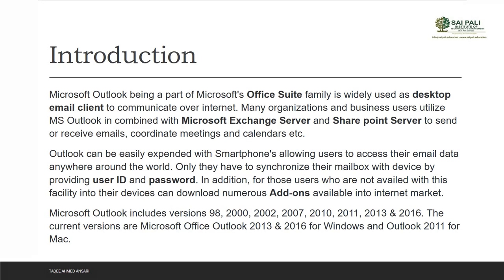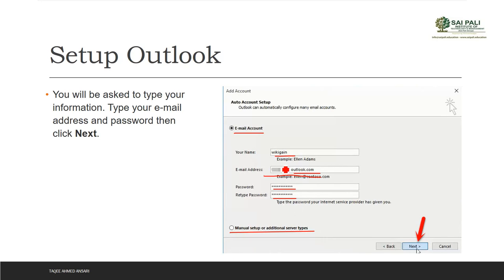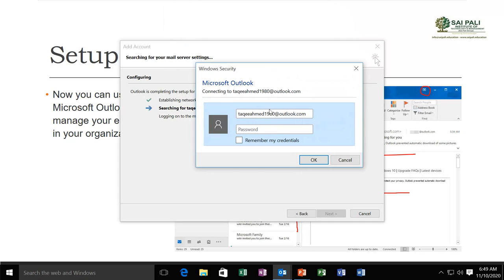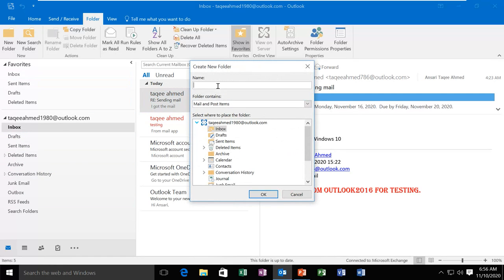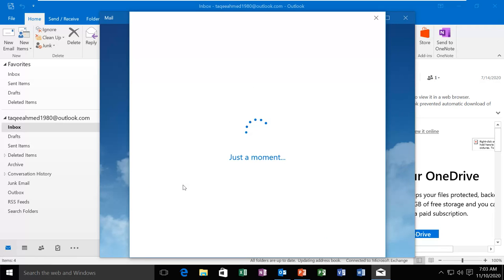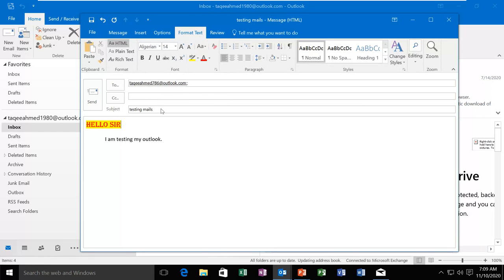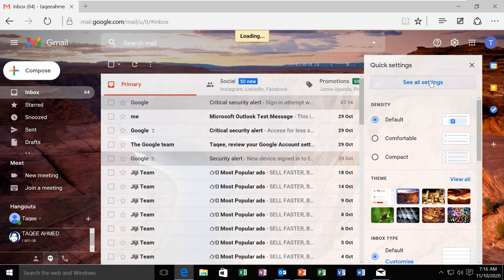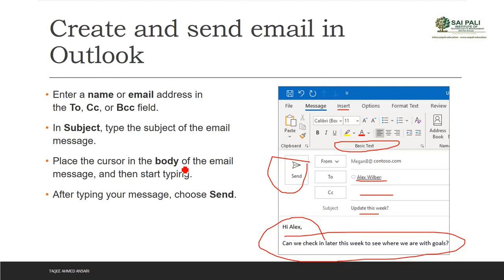Configuring MS Outlook 2016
This video is about Introduction and configuration of MS Outlook 2016.